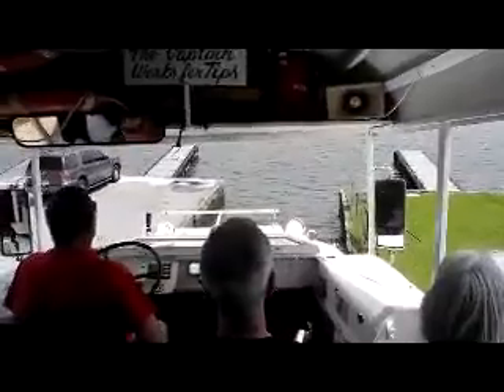Capt. Ron drives the Duck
Capt. Ron takes us into the lake in Hot Springs AR in the Duck.